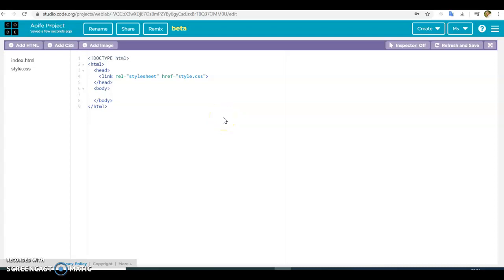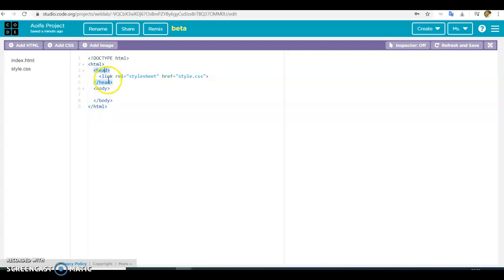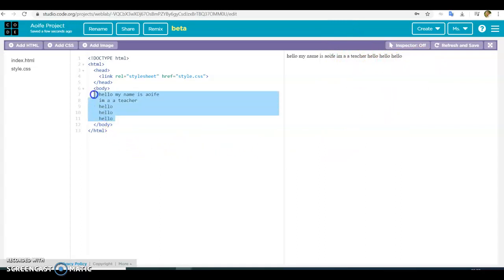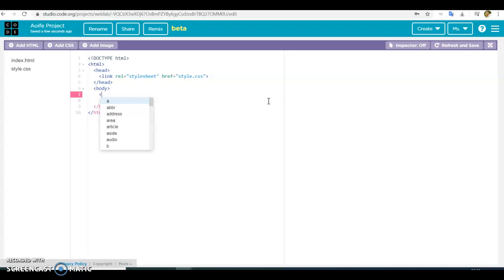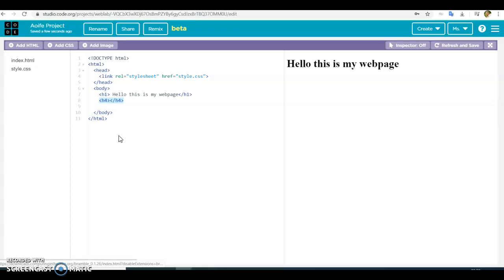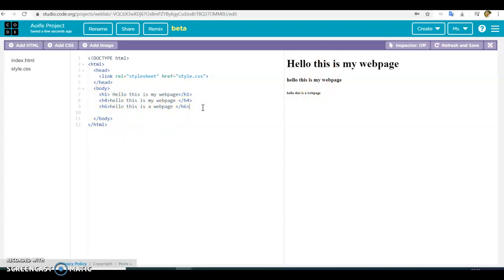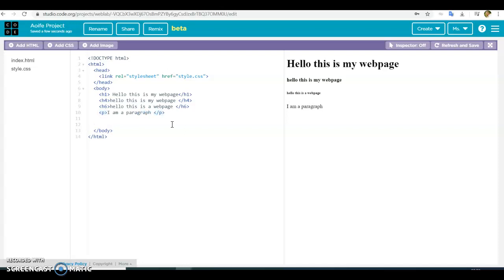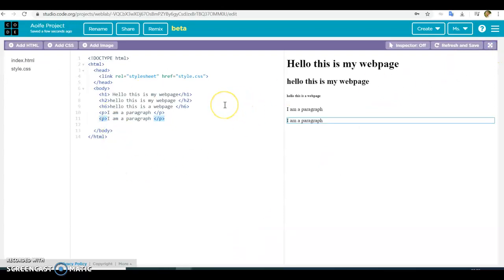Adding Text to a webpage. HTML using weblab on Code.org